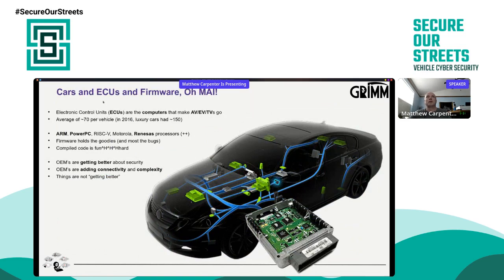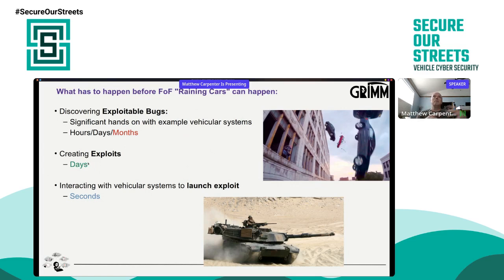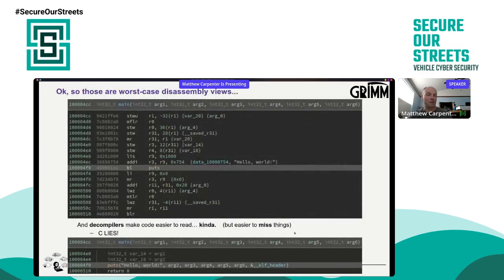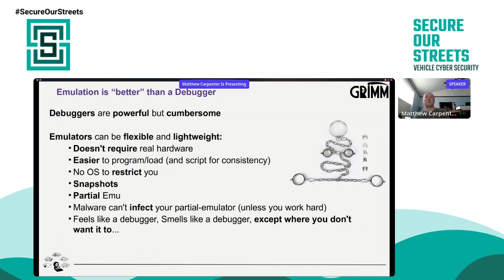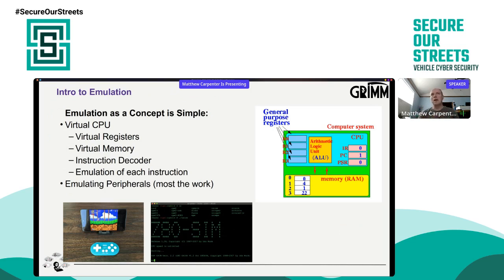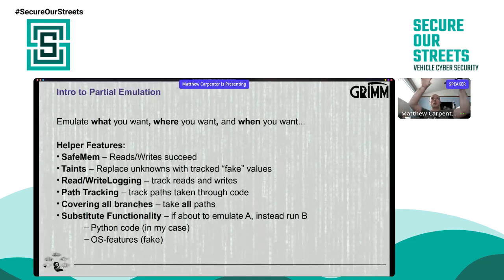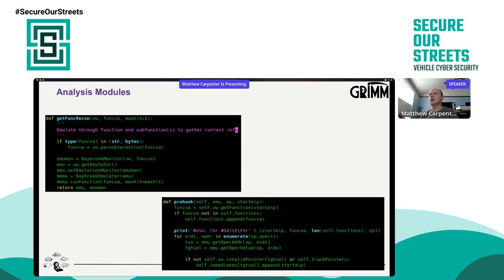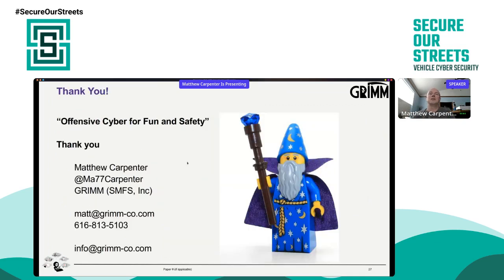Session 13 | Stage 2 | Matthew Carpenter | Emulation driven Reversing For Firmware Vulnerability Res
PRESENTATION:
Reverse-engineering can be mind-numbing and eye-bleeding. Your life is about to get a bit easier.
This talk discusses a new style of reverse-engineering which has been used to combine both visual/function-graph analysis and creative use of partial-emulation to trace through behaviors and gain insight without "running" code and having to deal with many of the complexities of "getting that specific code to run"

PRESENTER:
Matthew Carpenter
Principal Technology Strategist, GRIMM

A little over 17 years ago, I discovered I was capable of far more than my fearful expectations would allow... and have spent the time since working to help others with similar breakthroughs.
I particularly love doing things others deem impossible, especially if I can write tools to make them easier